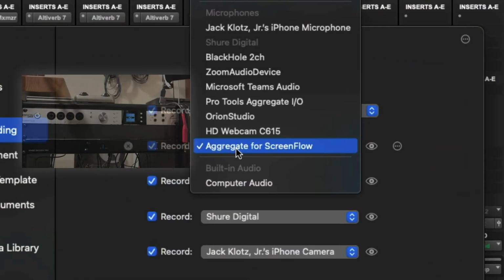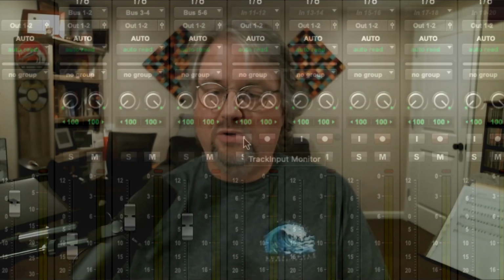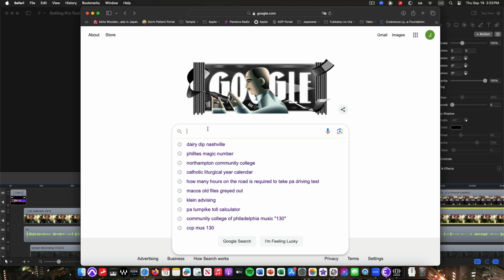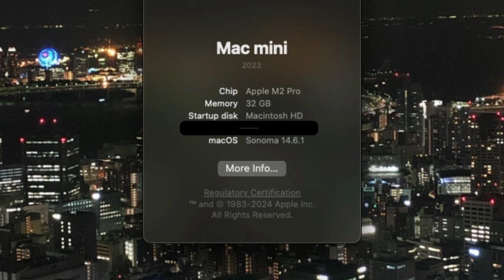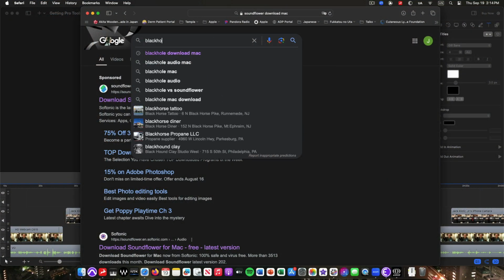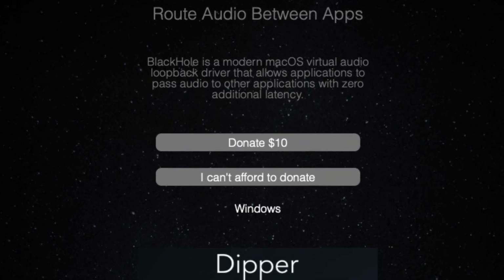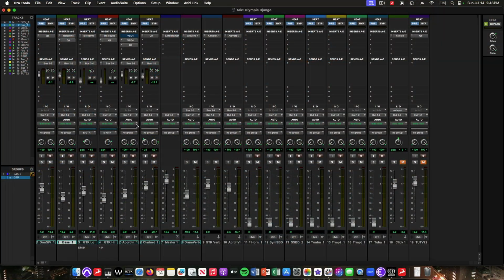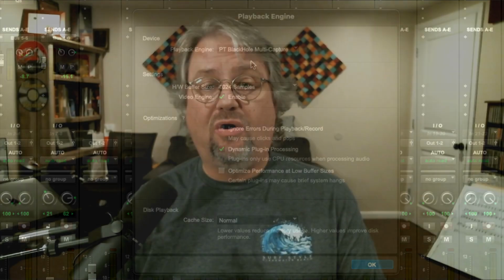Pro Tools: Capturing Multi-Source Audio in ScreenFlow using Blackhole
by Jack Klotz